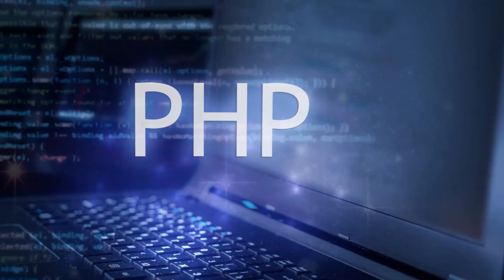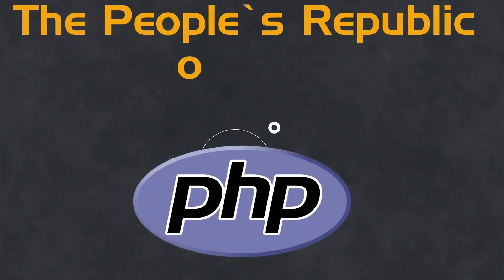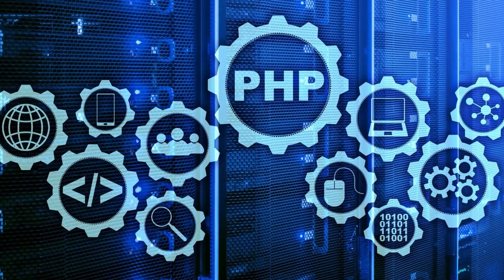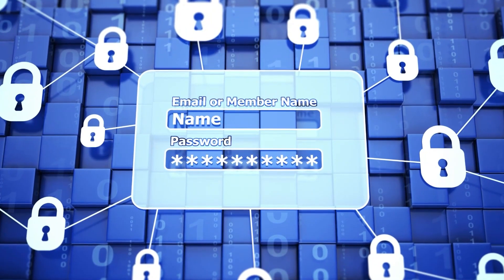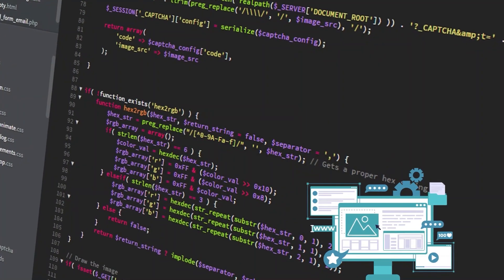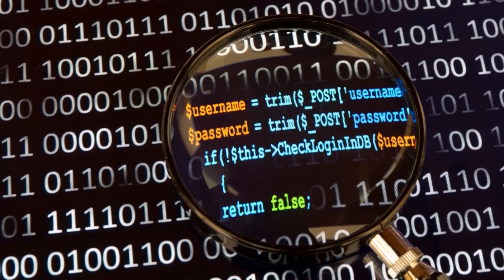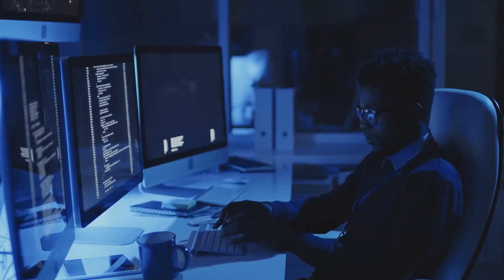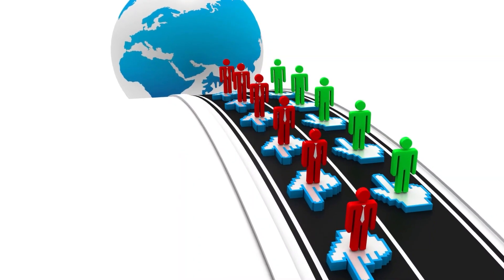PHP is the WORST Programming Language in the World (for the haters)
Personal Home Page, Hypertext Preprocessor, whatever name you choose to call it, this particular language provides ample reasons for some developers to believe that, 1, programming languages should never be invented in the bathroom, which is what we suspect Mr. Lerdorf did and, 2, never write a language when you’re in an extremely surly mood, which is the only other possible reason he never bothered to finish up with the loose ends and made it just as annoying to use.

Feel free to buy us a coffee ☕ And be sure you don't miss out any programmer and hacker behind-the-scenes, news, insights and stories and subscribe with all the bells and whistles enabled.

Learn Python
Develop Programming Skills